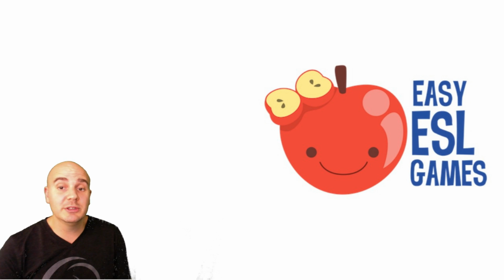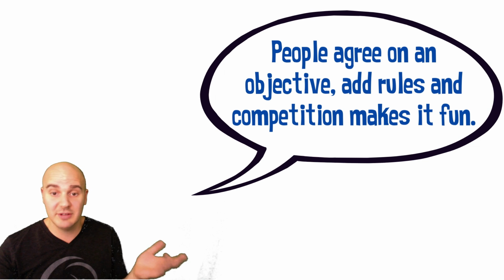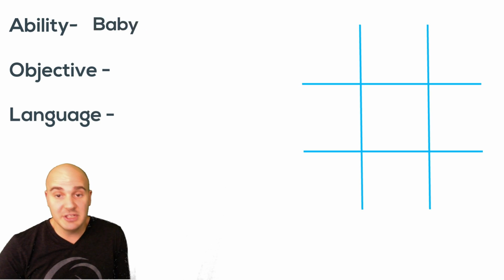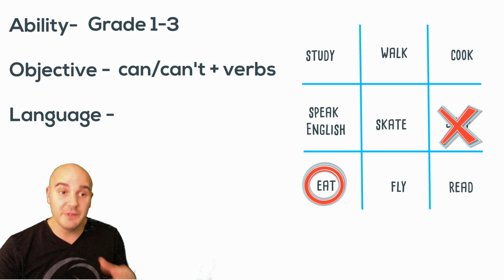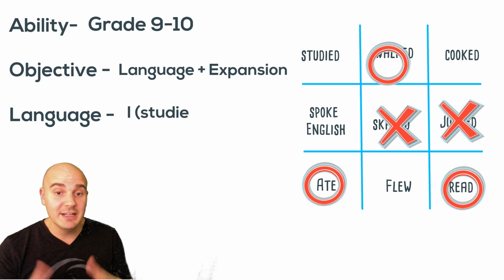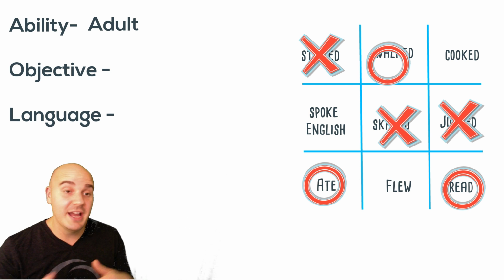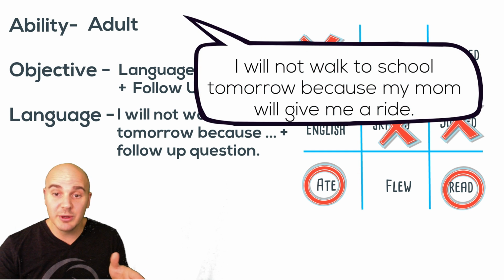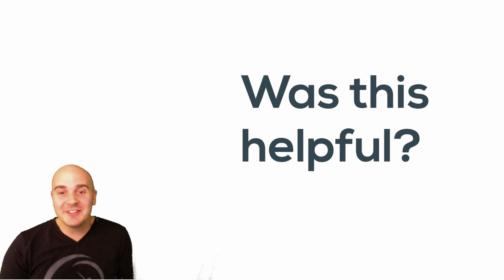ESL Classroom Hacks and Tips | Adapt Any Game - Videos For Teachers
Recently we were asked to make games that teach specific grammar points that are designed for specific classes and abilities.  What we've attempted to do in this video is to show you how you can make any game work with almost any student.

In this tutorial, we show you how you can easily adapt Tic Tac Toe (or any other game) so that is level appropriate for any level of student.

FREE Downloads here!

We made an album specifically designed for use in ESL/EFL classrooms.